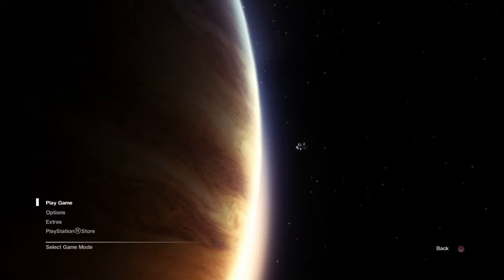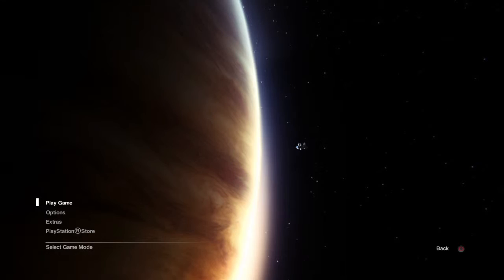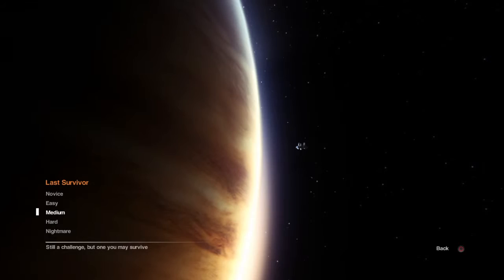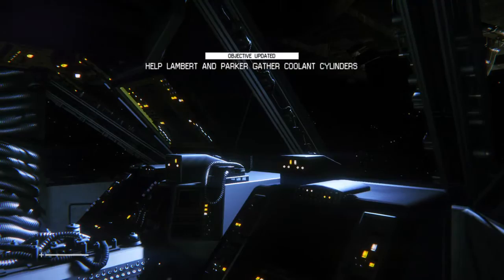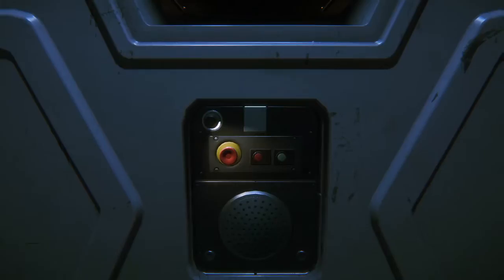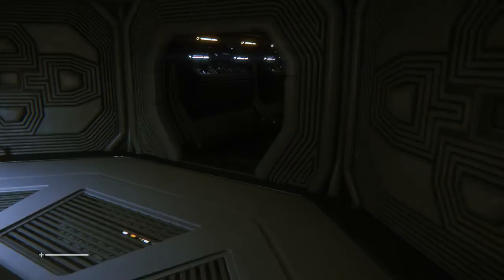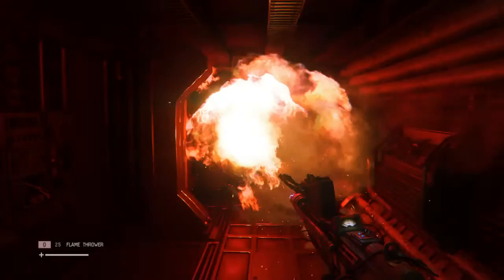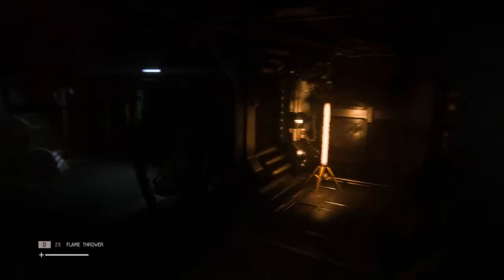Alien: Isolation™_20150127125533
Just a quick go